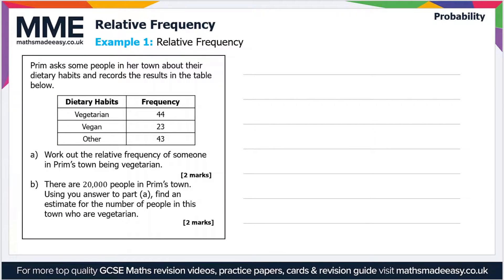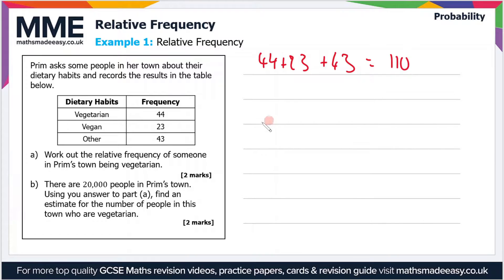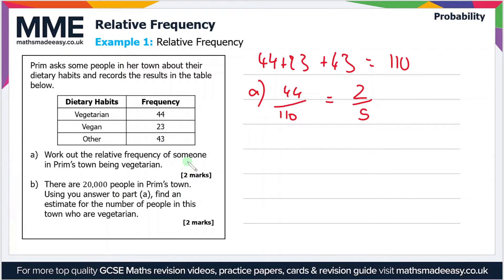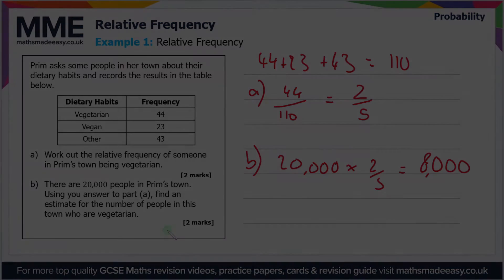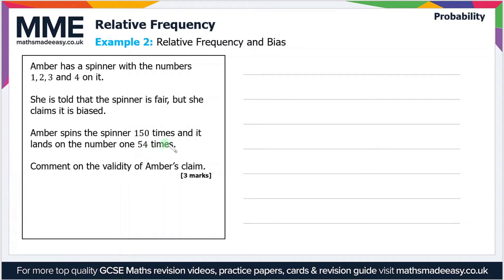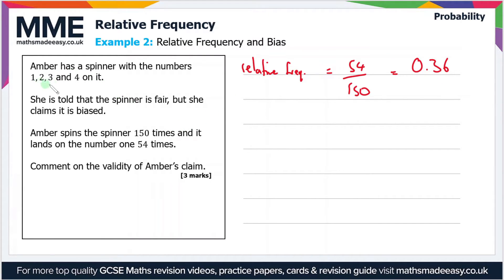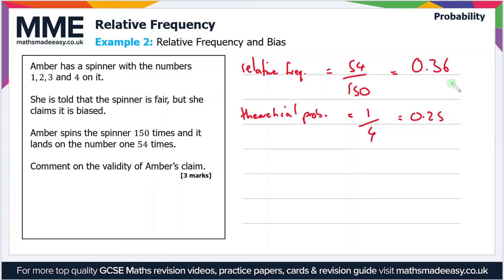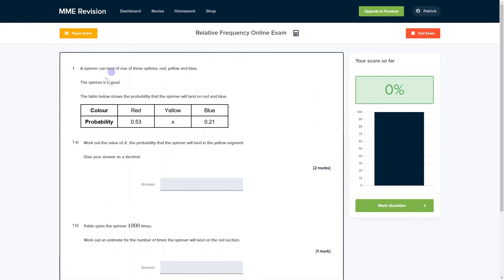Probability - Relative Frequency (Video 2)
This is the Maths Made Easy video on Probability - Relative Frequency (Video 2)

To see our Probability - Relative Frequency (Video 2) online exam click the following

TIMESTAMPS
0:00 Intro
0:05 Example 1: Relative Frequency
1:27 Example 2: Relative Frequency and Bias
2:53 Outro